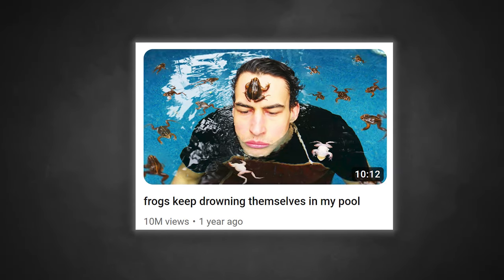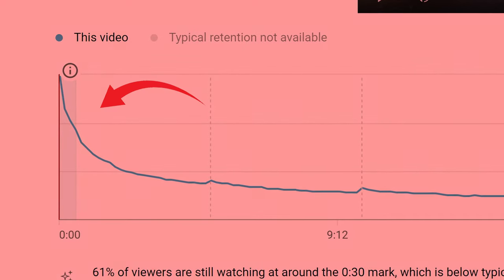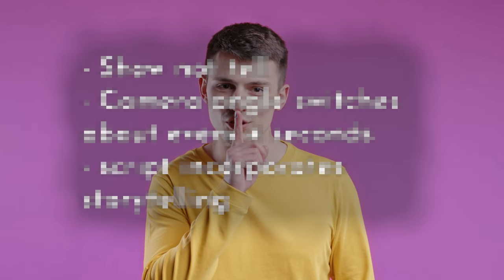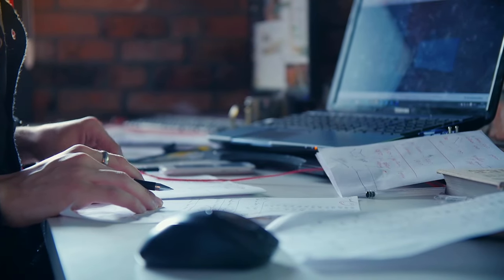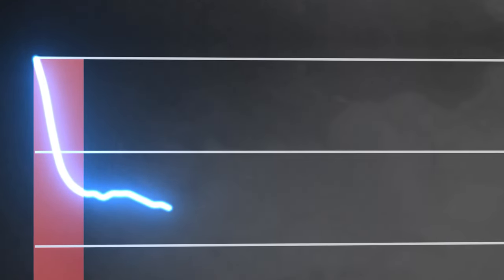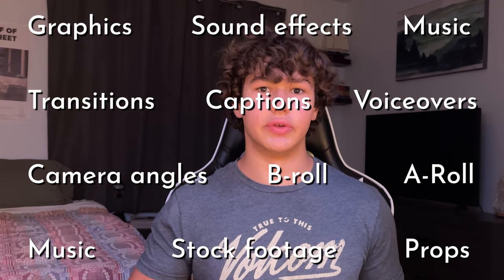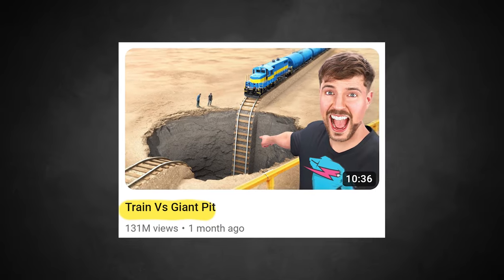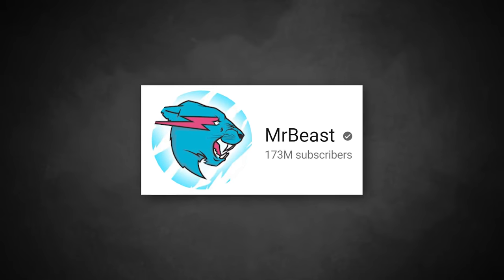How to make intros that no one can look away from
Your intros suck and today you'll learn how to fix that.
MUST-HAVE tool I use for researching my audience and getting ideas

With my link, you get a 1-hour video I made explaining how the algorithm works and what it takes to get views on YouTube (you can't get this video anywhere else)

1. Adobe Premiere Pro, Adobe After Effects, Adobe Photoshop, Adobe Illustrator
2. Envato Elements for stock assets and sound effects
4. Steelseries GG sonar for AI background noise cancellation

0:00 intro
0:19 why your intro sucks
0:55 Pacing, mood, style
3:04 sneaky tricks for engagement
4:03 Writing good intros
4:24 editing
5:34 exceeding expectation (this goes crazy)
6:49 one more thing!

songs
0 min 24 seconds
LEMMiNO - Siberian
At 1 minute and 44 seconds, a portion of the song is cut out in order to fit the song into the pacing of this video
2 min 26 seconds
Eaters in Coffeshops 2 by Eaters
other songs are from YouTube's Creator Music Library. The links to those songs are probably in the tab below